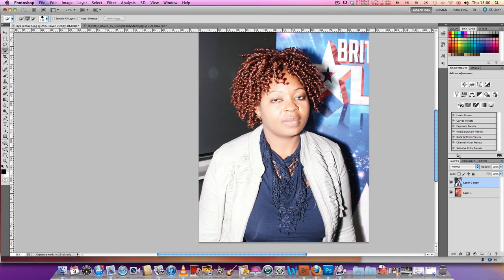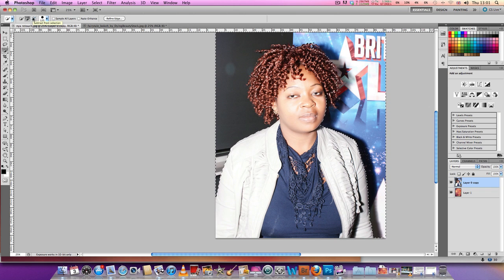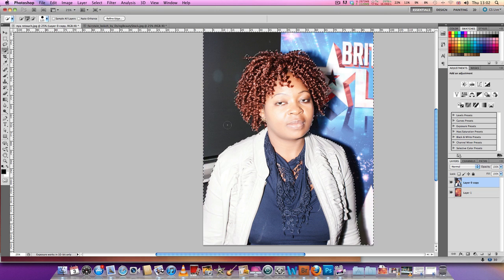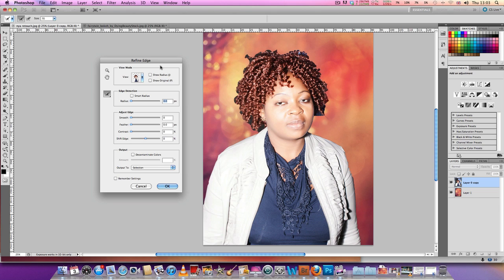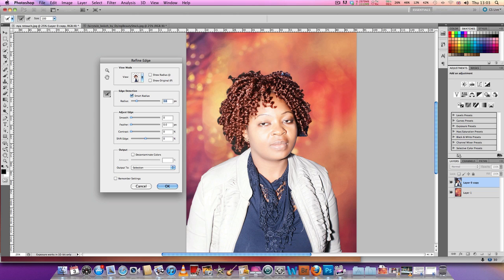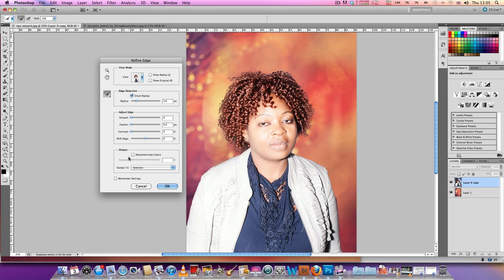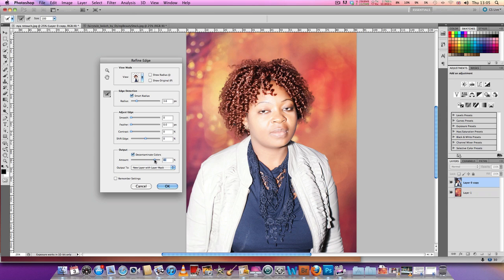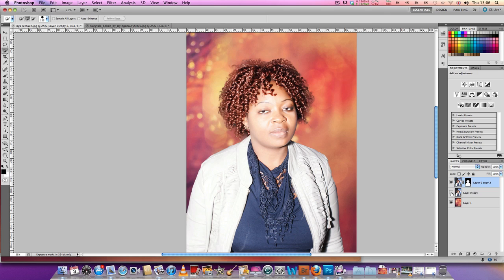Removing portrait background in Photoshop cs5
Tutorial about removing background from a portrait and put another one.